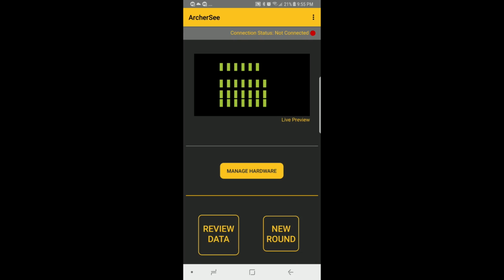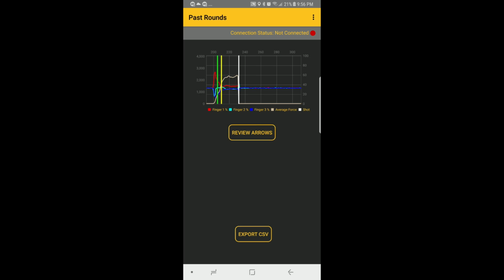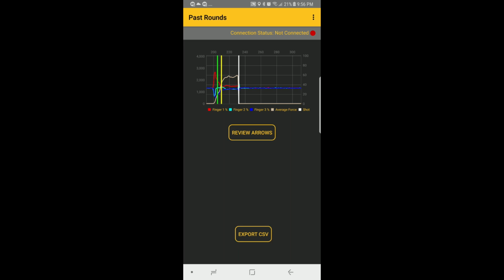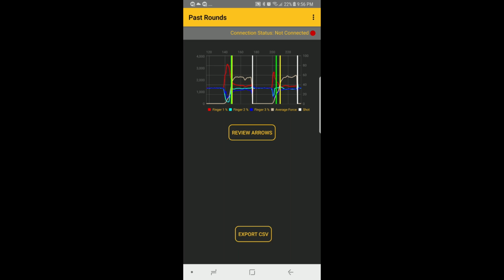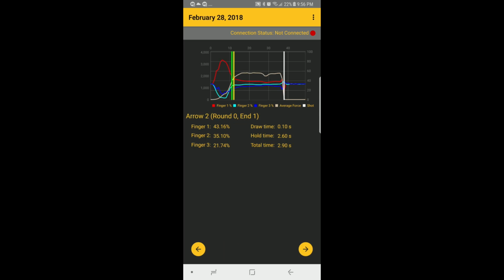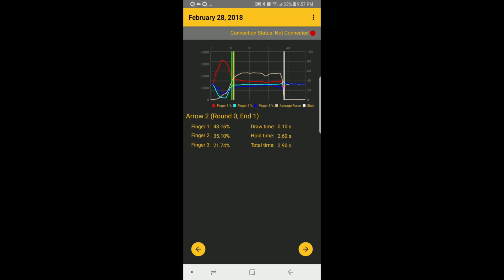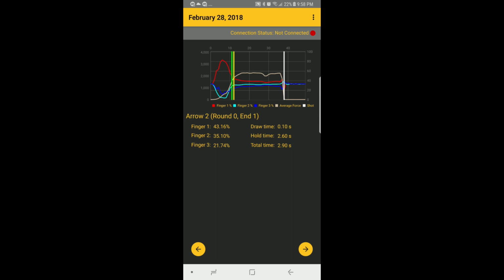6 AppFeatures - DataReview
Here we show an additional review feature that shows finger pressures at the point of arrow release as well as other arrow statistics.